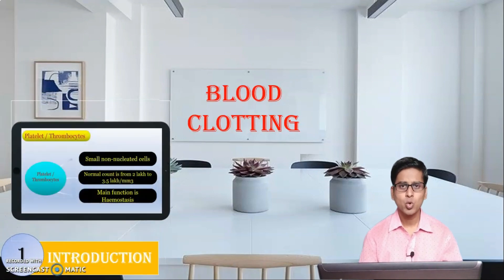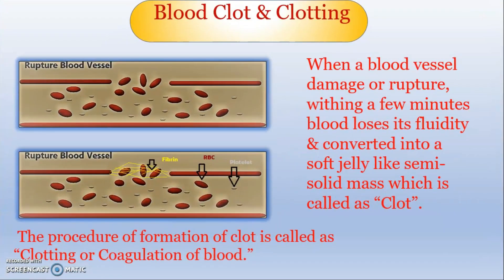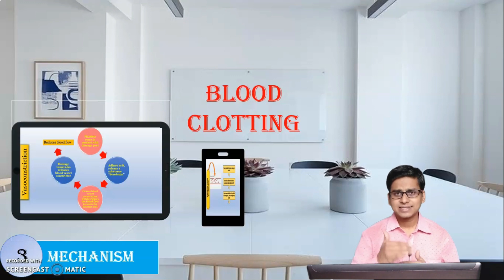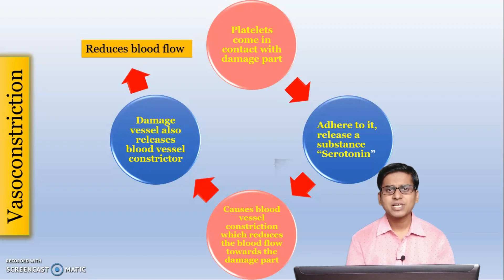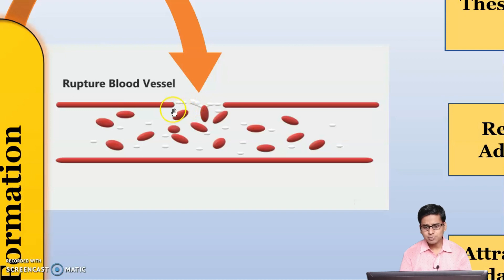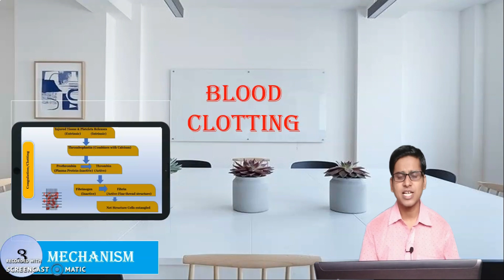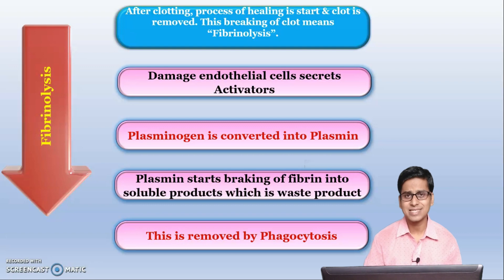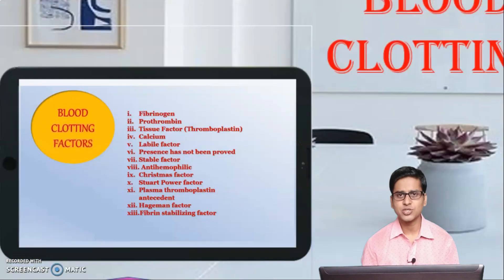Blood Clotting || Blood Coagulation || Blood Coagulation Process & Mechanism || Heamostasis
Hello Everyone,
In this video we are going to learn about the blood clotting & its procedure with mechanism.
- Introduction
-Definition
-Blood Clotting or Blood Coagulation Mechanism
-In 4 stages that is Vasoconstriction, Platelet plug formation,  Coagulation or clotting & fibrynolysis.
-Also introduction to different blood clotting factors or blood coagulation factors
- Clotting or Coagulation pathway by two way means intrinsic pathway and extrinsic pathway
- Definition of blood clot
- Definition of clotting of blood or coagulation of blood
- Platelet introduction
-Platelet count and functions of platelets
-Human Anatomy & Physiology chapter blood part.